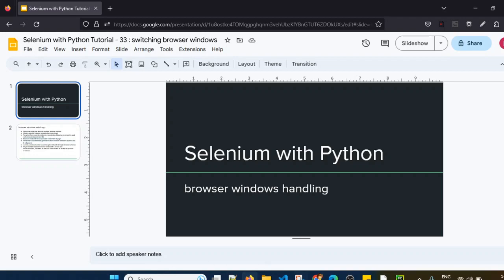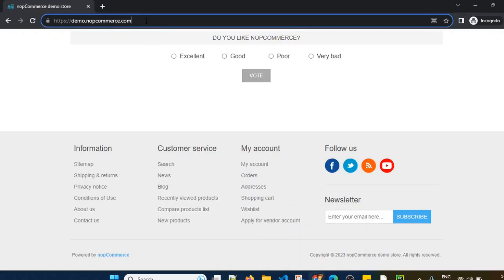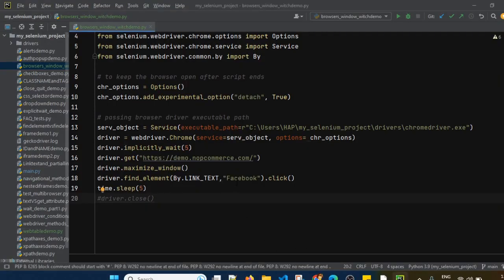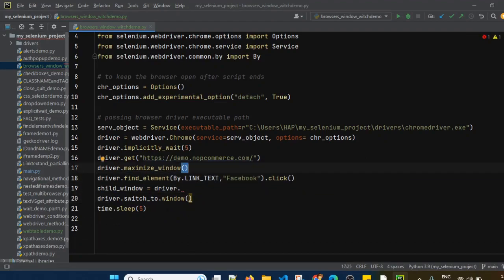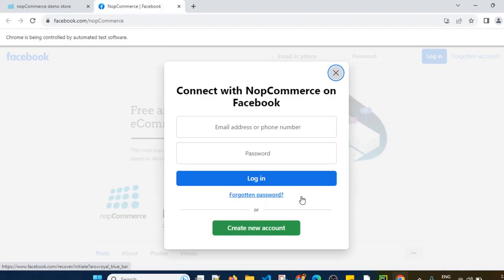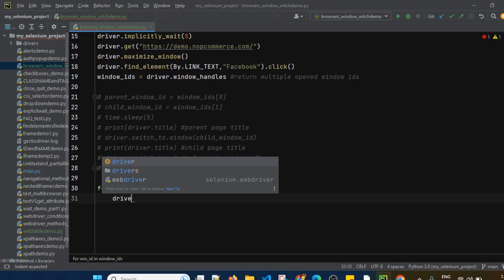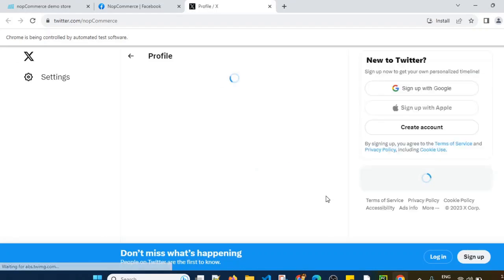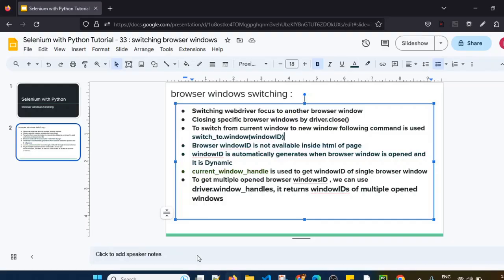Selenium with Python Tutorial - 33 : Switching browser windows